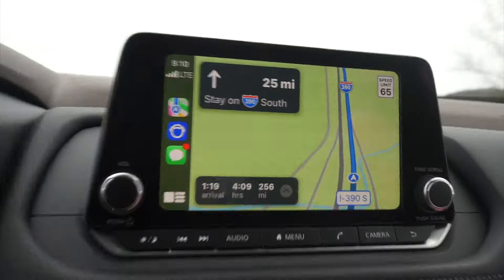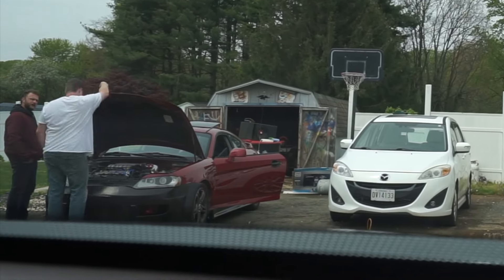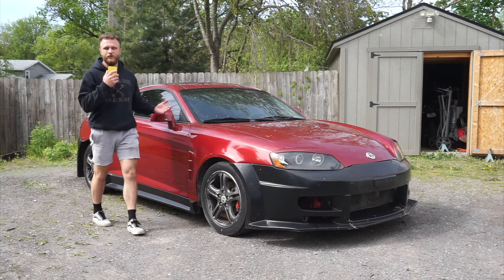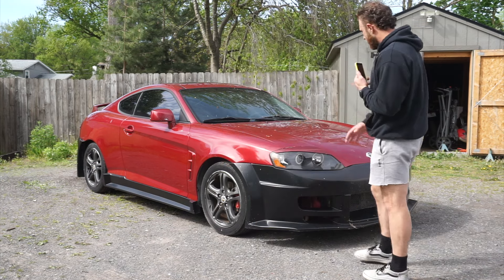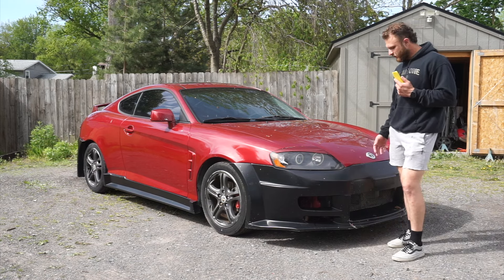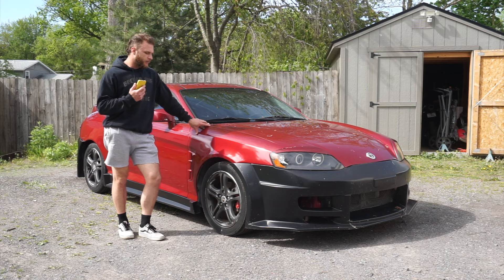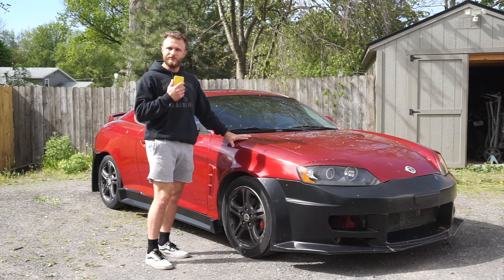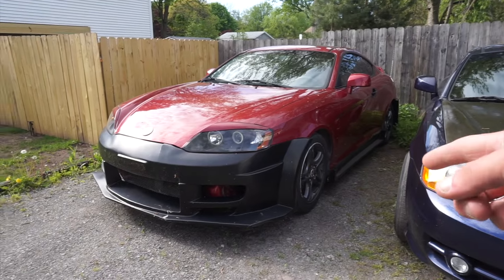I BOUGHT ANOTHER TIBURON?! | TIBURON BUILD PART #17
Well guys we're back with another video, and another Tiburon too!

The plans are still to build my car. However, we purchased another Tib for the parts it has. We will be taking the widebody kit, headlights, tailights, etc. and using them for my build. Then I will be selling the other car!

I also talk quite a bit in this video, so I apologize in advace.

If anyone is interested in buying this car, please let me know!
The other Tiburon:
- 2006 Hyundai Tiburon GT
- 6 speed manual
- 130,000 miles
- Florida car, rust free :)
- catback exhaust
- short ram intake
- NGK plugs and wires
- will come with OEM headlights and taillights
- will also come with brand new Duraflex Vader bodykit